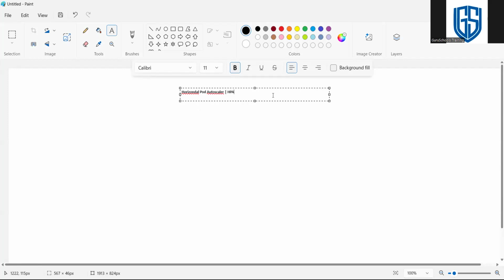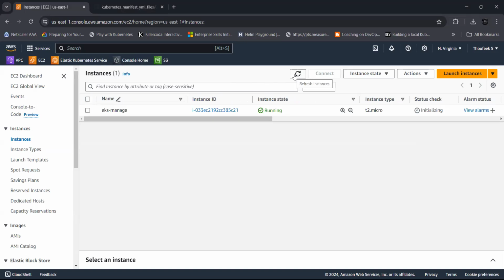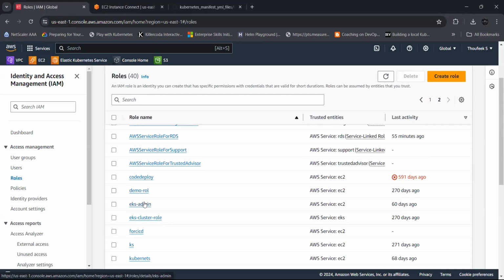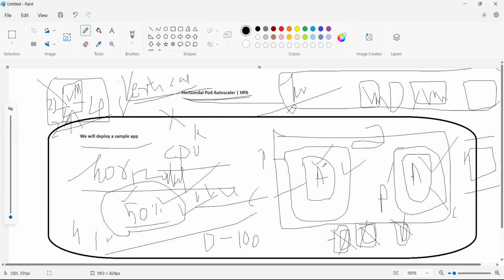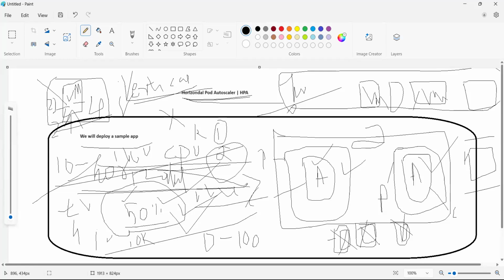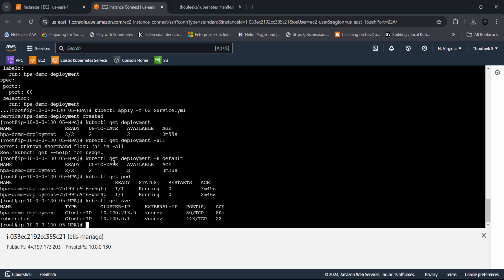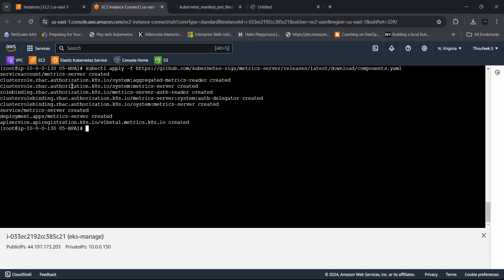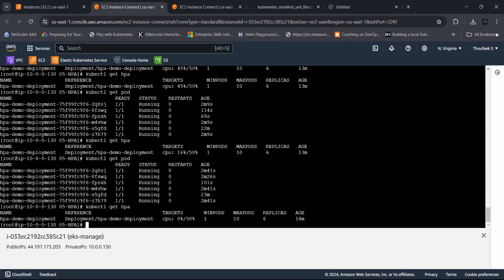AWS CLOUD DEVOPS - Batch - 2/Day - 32/Kubernetes Pod Autoscaler - Lab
Your Quarries

kubernetes
kubernetes tutorial
kubernetes autoscaling
pod autoscaling kubernetes
autoscaling in kubernetes
kubernetes autoscaling demo
kubernetes tutorial for beginners
horizontal pod autoscaler kubernetes
kubernetes metrics server
kubernetes scaling
kubernetes hpa
kubernetes autoscaler
kubernetes cluster autoscaler
autoscaling kubernetes
scale kubernetes
autoscaling demo kubernetes
kubernetes auto-scaling
cluster autoscaling in kubernetes